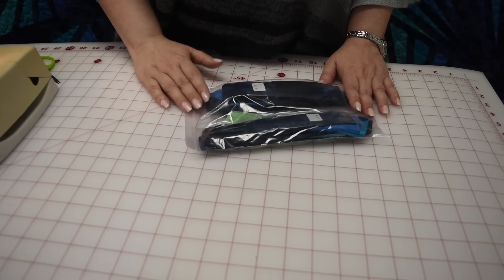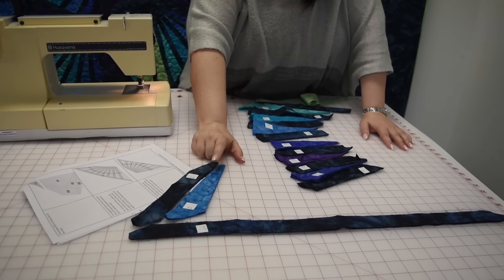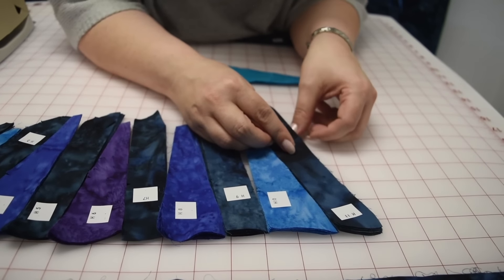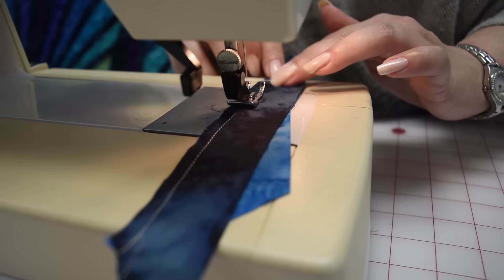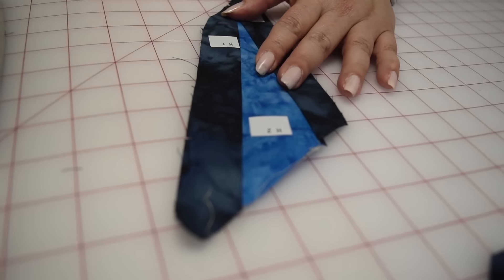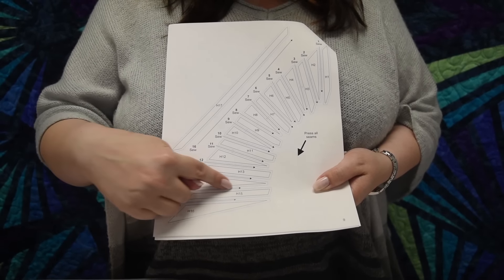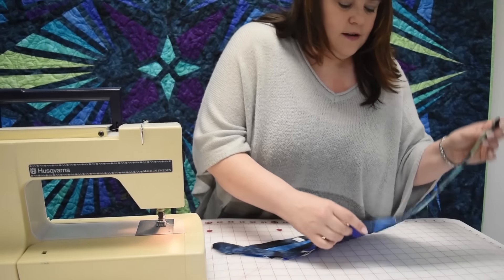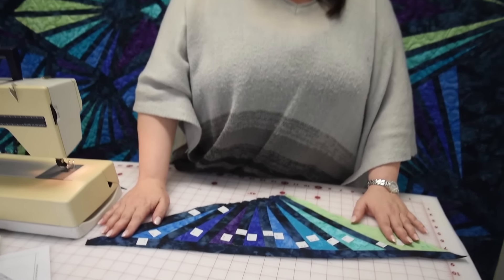Hoffman Fabrics Crystal Kit 3 of 3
Hoffman's Sew Into It! Crystal Kit featuring hand-dyed Hoffman Bali Watercolors that have been laser-cut for precise piecing. No paper, no templates, no math, and no Y-seams needed to make this stunning queen-size quilt!
Read about Hoffman signature textile artist and pattern designer Jeanie Sumrall-Ajero at kalcollections.com. Learn more about pattern designer and instructor Catherine Wilson at queeniequilts.com. Visit hoffmanfabrics.com to see fabric swatches and download our free patterns.